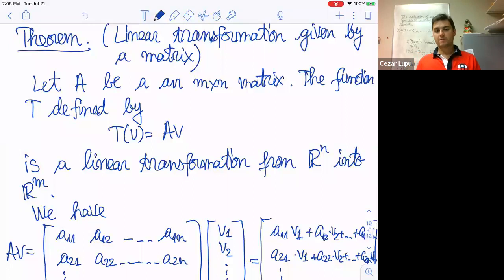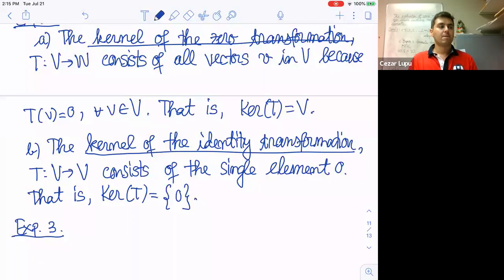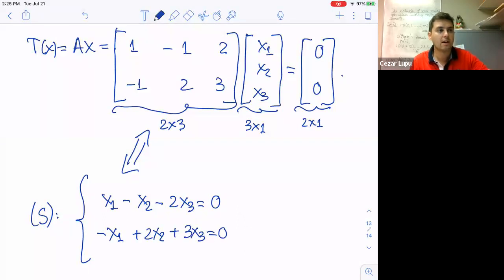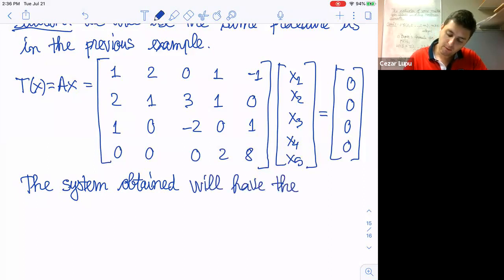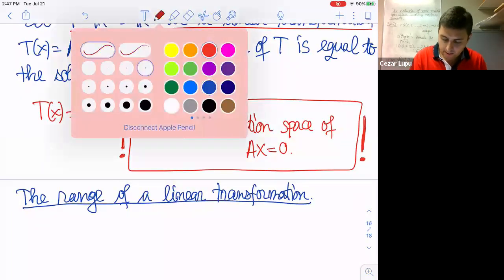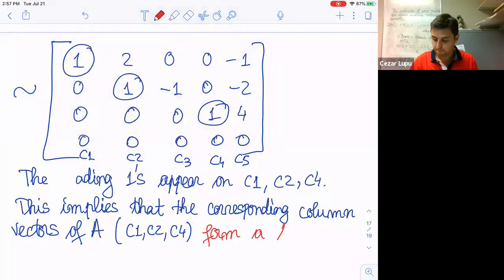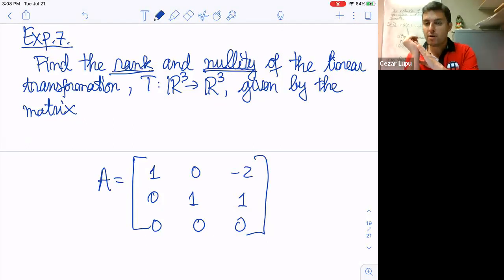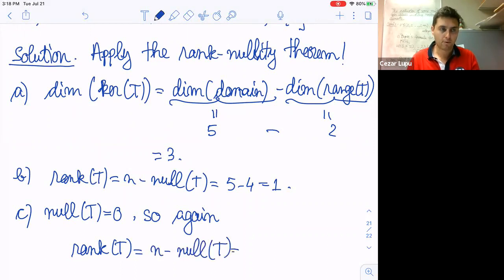Zoom Lecture 12 | TTU MATH 2360-D01-Linear Algebra, Summer 2020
Title: Linear transformations II

Description: In this second part, we discuss the kernel and the range of a linear transformation as well as the rank-nullity theorem for linear transformations.